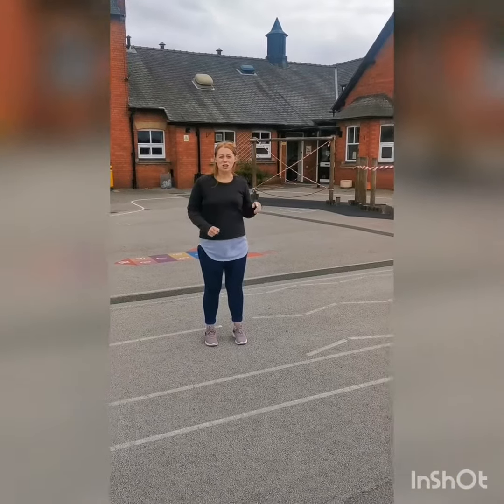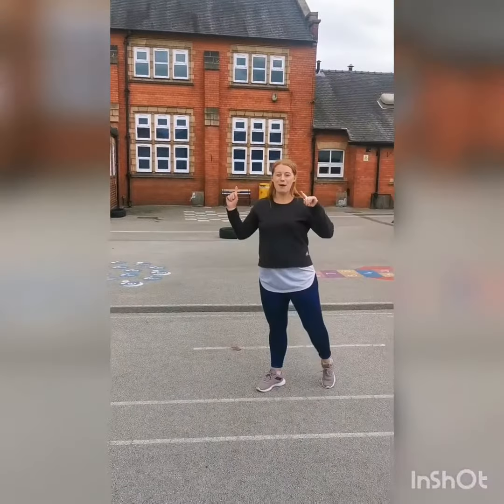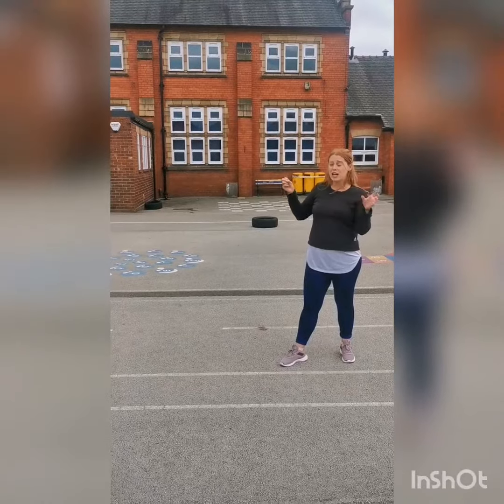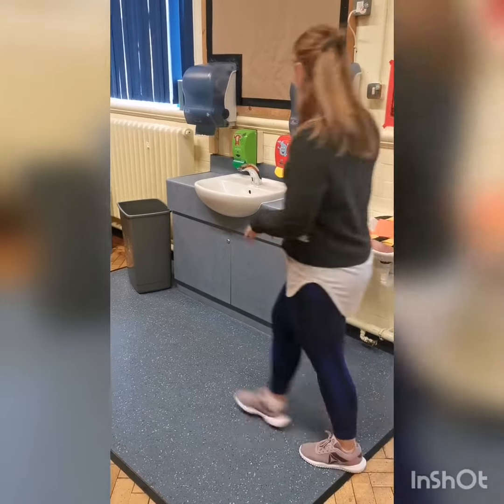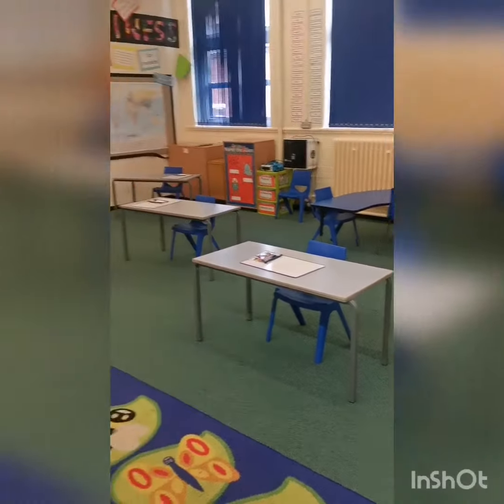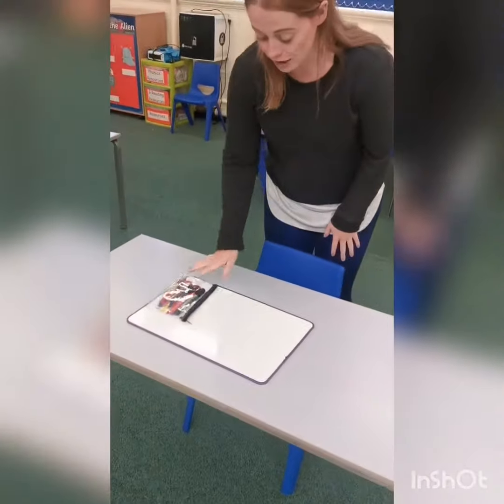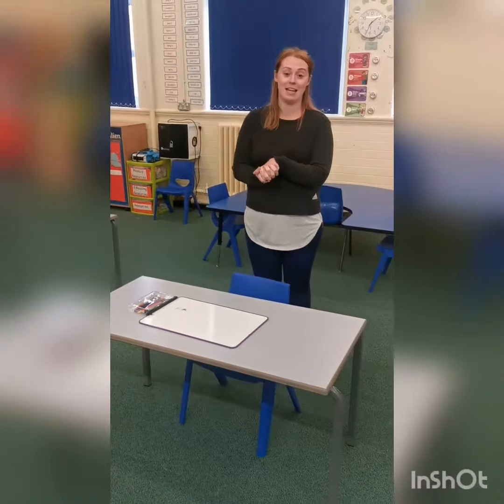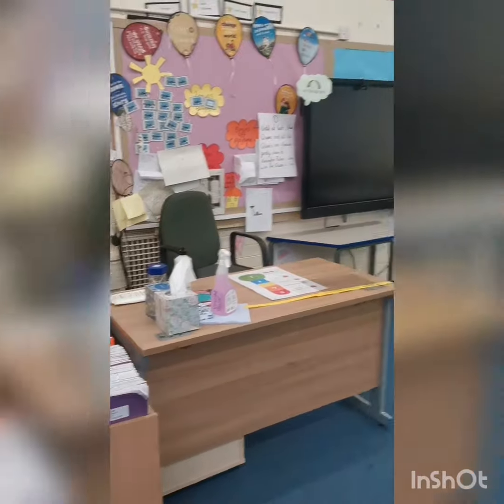Back to school details June 2020